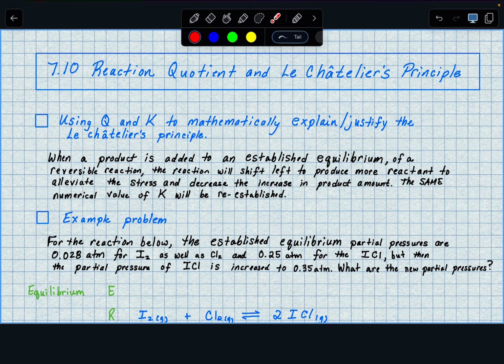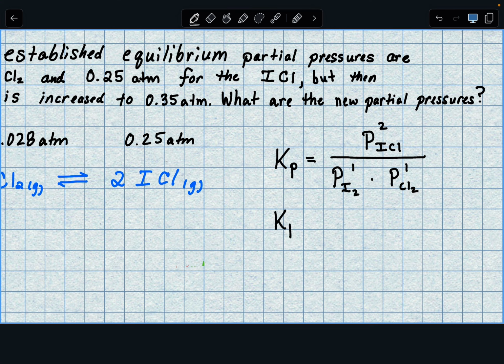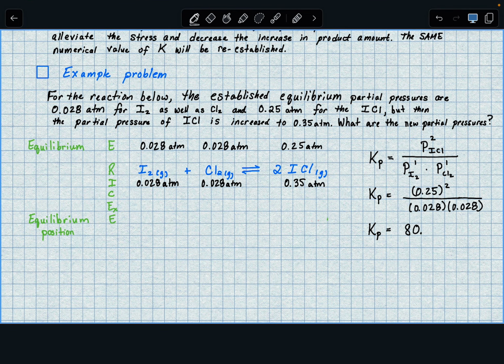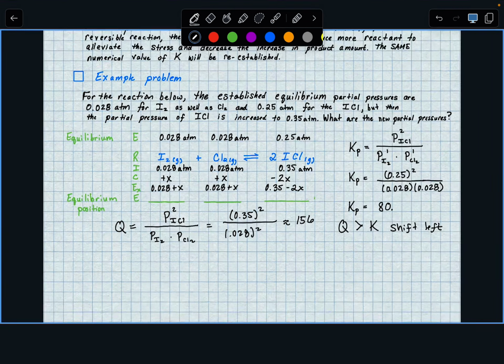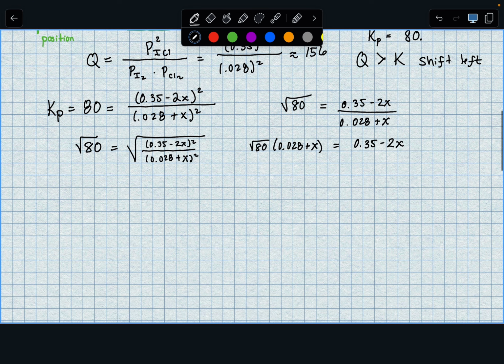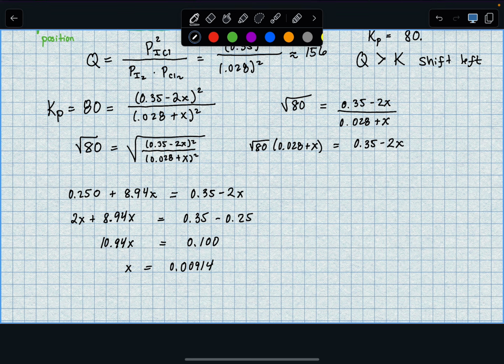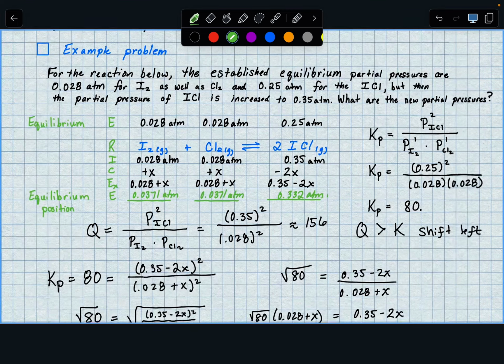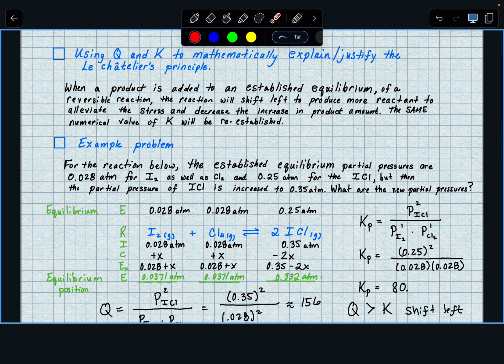Reaction Quotient and Le Chatelier’s Principle: 7.10 - AP Chem Unit 7 Topic 10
The reaction quotient, Q, and the equilibrium constant, K, will be used to prove the Le Chatelier’s principle mathematically. A sample problem will be covered to show that the partial pressures before and after the established equilibrium has been stressed will still give the same value for the equilibrium constant, K. It’s a new equilibrium position that still has the equilibrium constant being constant, just with new partial pressures or concentrations.